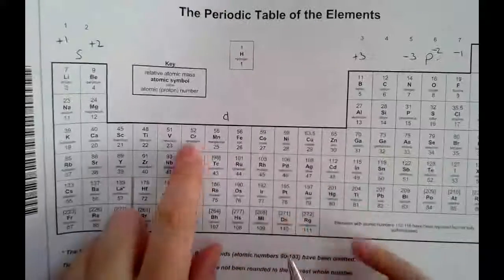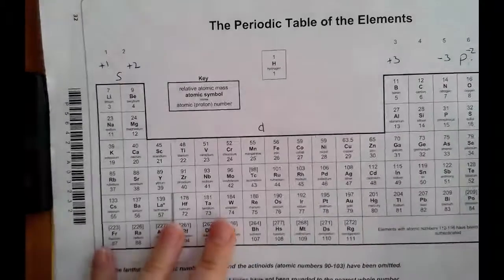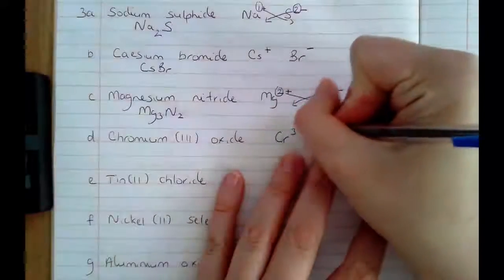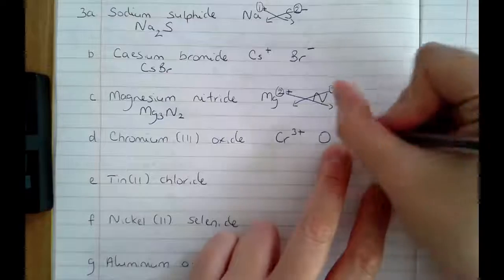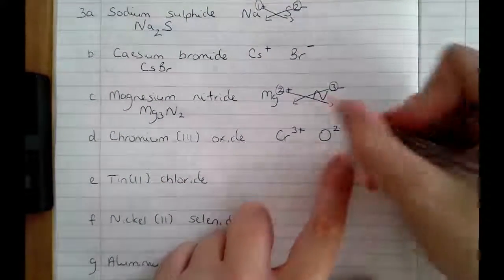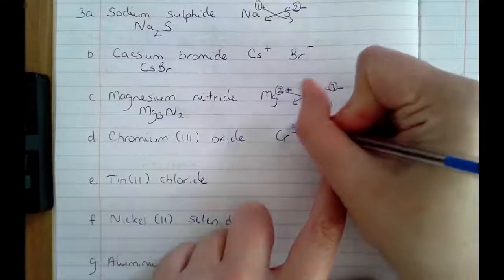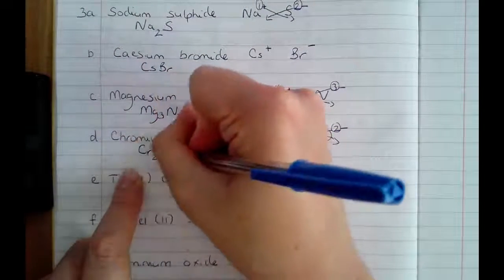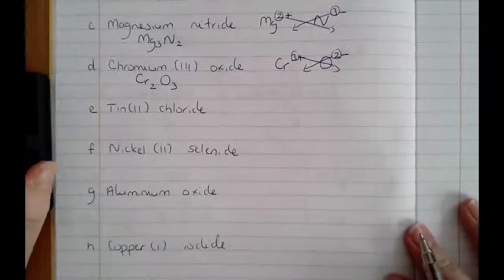5.2.1 Exercise 2 answers